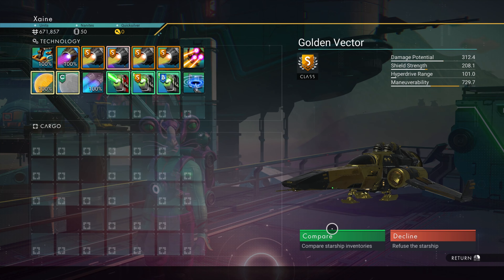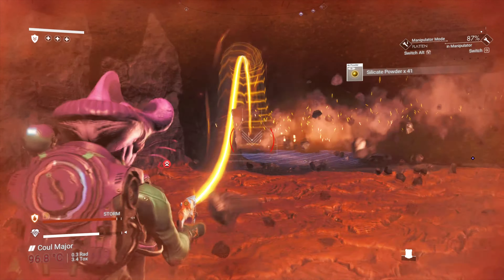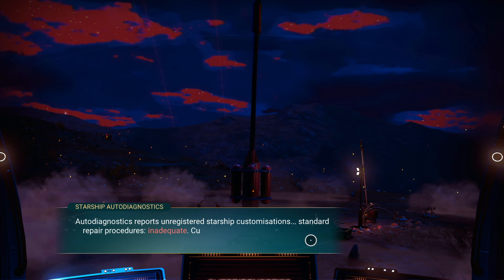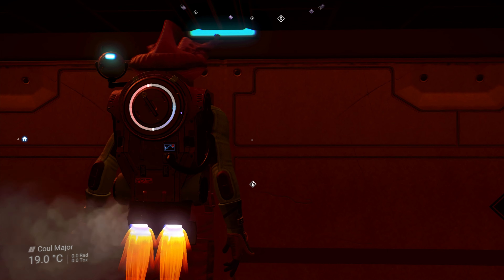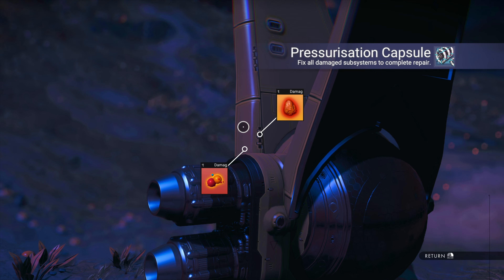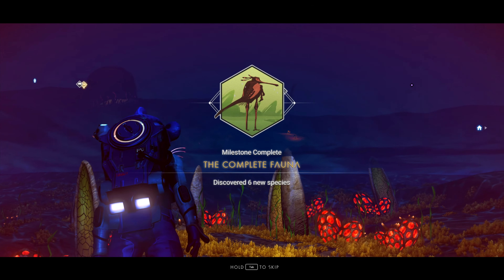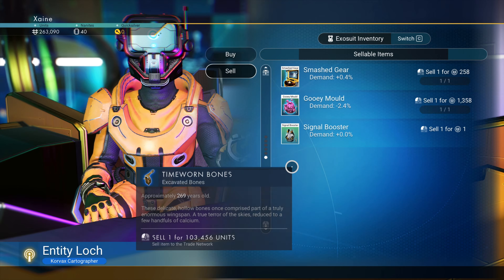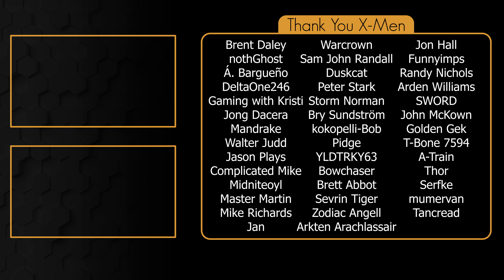Golden Vector Last Chance Guide! No Man's Sky Cartographers Expedition Redux Speed & Efficiency Run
The Golden Vector ship in No Man's Sky is wanted by many players and this redux of the Cartographers Expedition in the No Man's Sky Expedition Holiday Redux update allows players to get access for the first time in years, it could even be the last chance to grab the Golden Vector.

Here we have a fast and efficient run for the cartographers expedition redux, focusing on speed, efficiency and just plain getting you that dang Golden Vector!

The Cartographers Expedition Redux finishes on the 29th of December (this Friday!!) around 11am UTC, so get it done ASAP!